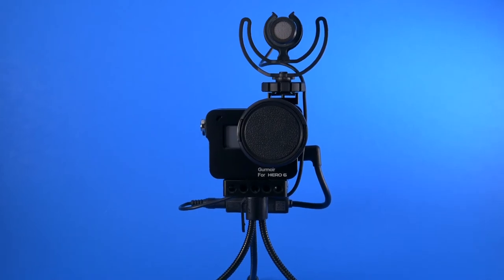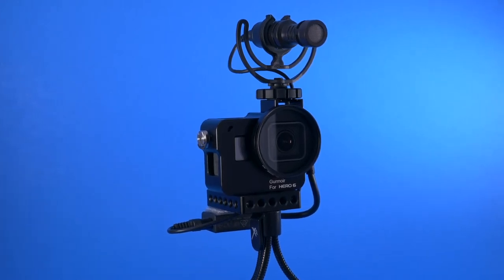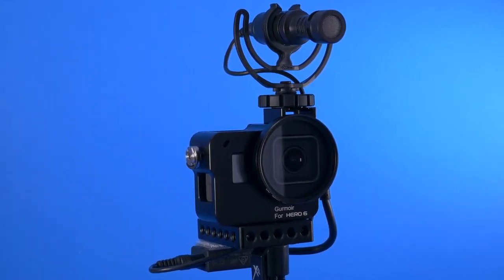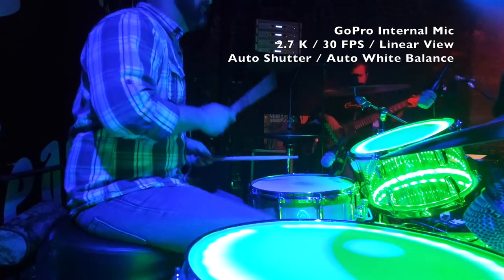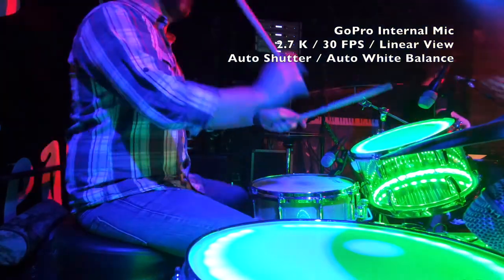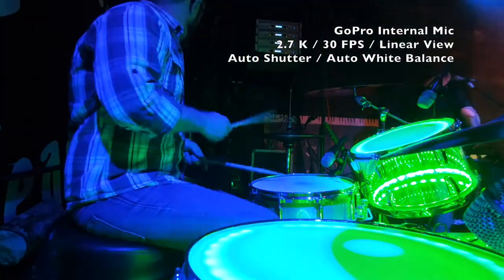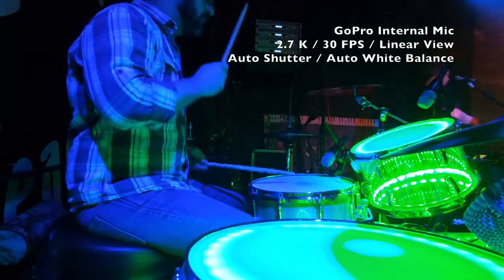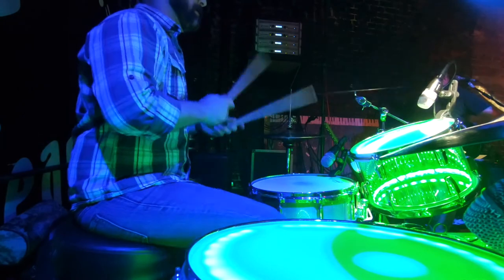GoPro Hero 6 Audio Upgrade (Update Video) : Bearded Drums (Episode 40)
In this week's episode we come back to the GoPro Hero 6 to improve the audio quality you can get when recording drum videos. I recently received my Gopro audio adapter and can now get a better sound out of my little rig. I have added a Gurmoir aluminum cage, a Camvate base plate and the Gopro audio adapter to achieve this. I will include links to all of these products below as well as a link to the Youtube video that walks you though the build for th little rig. I am very happy with this setup and as you'll see pairing all these components together greatly improves the sound you can get from your Gopro allowing you to just throw it up and hit record.

Links to the components used in this rig 👇

Gurmoir Aluminum cage

🔴 Gurmoir Aluminum Alloy Housing Frame Case with Back Door for Gopro Hero 6 Black Camera/Protective Metal Side Open Case Mount with Lens Cap and UV Filter

🔴 GoPro Pro 3.5mm Mic Adapter (HERO6 Black/HERO5 Black/HERO5 Session) (GoPro Official Accessory)

Camvate bass plate

🔴 CAMVATE Camera Cheese Baseplate with 1/4" & 3/8" Thread Hole for DSLR Camera Cage Rig

🔴   Snelsonjr

-All videos are shot on Panasonic LUMIX G7